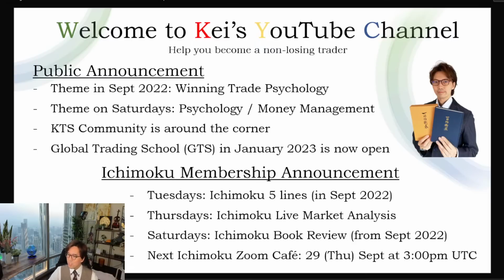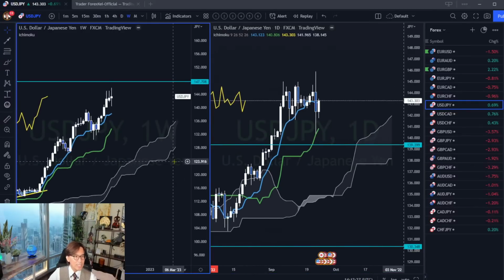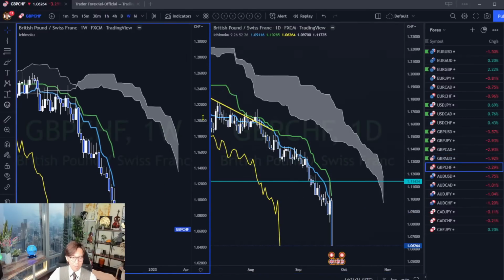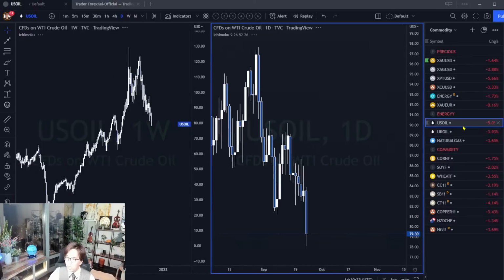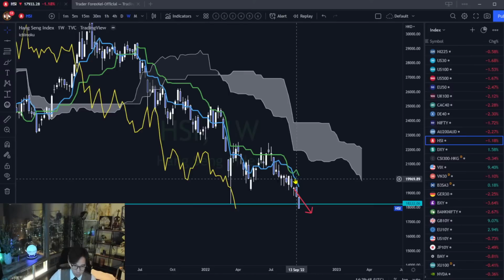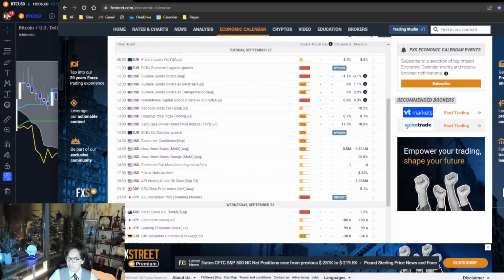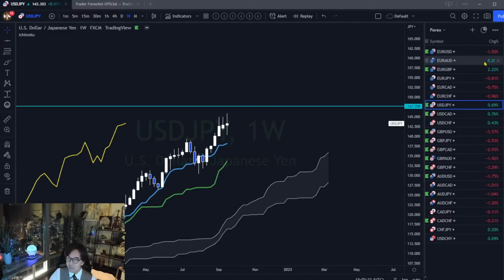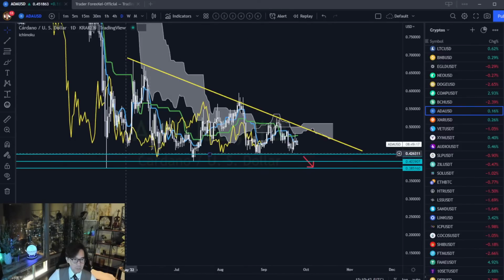Ichimoku & KTS Weekly Forecast 26~30 September 2022 / 25 September 2022